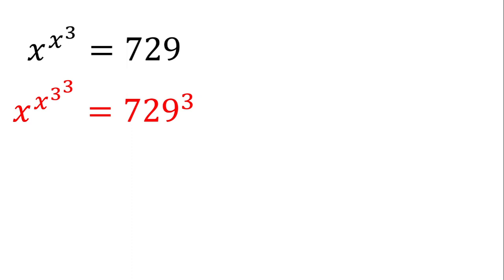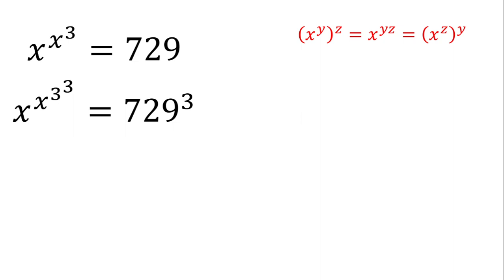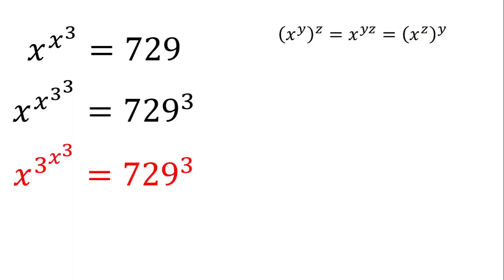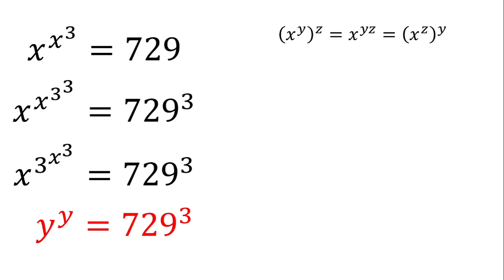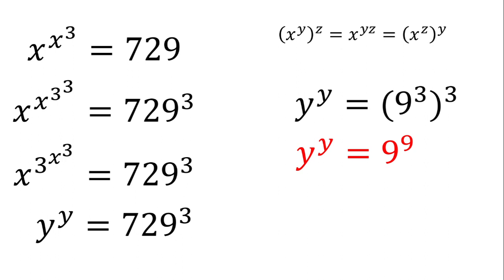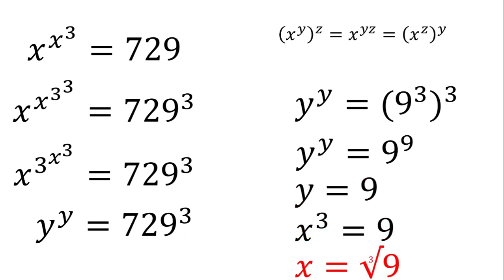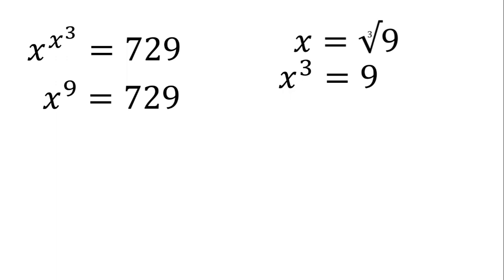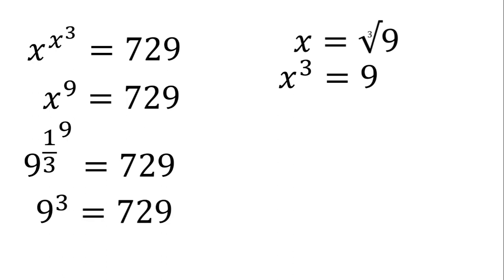x^x^3 = 729 - No Context Math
Most people will not be able to solve this equation - can you?

Need help with your videos?
Automatically turn your scripts and texts into videos using Pictory.ai.